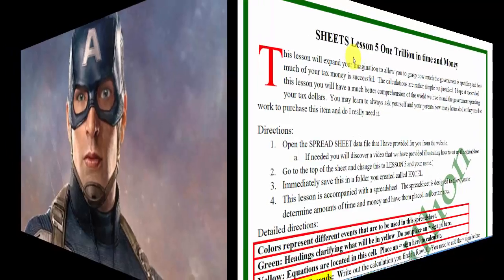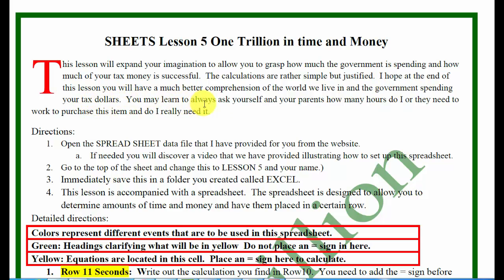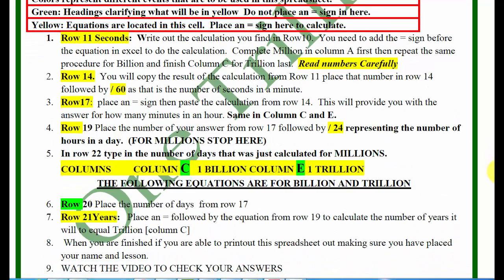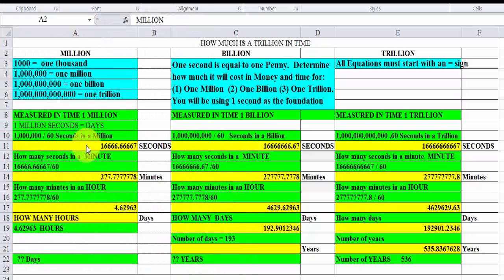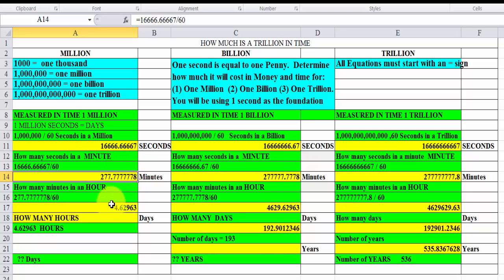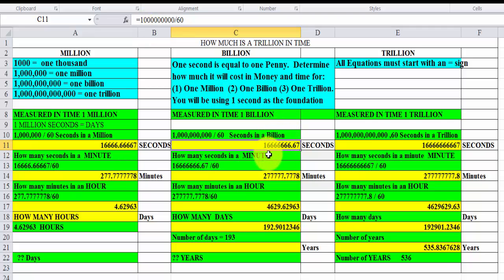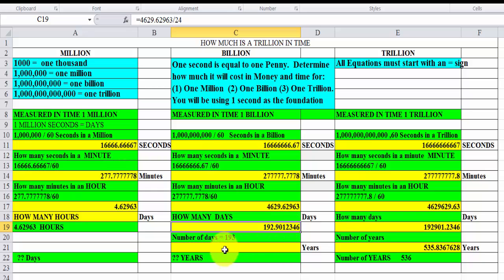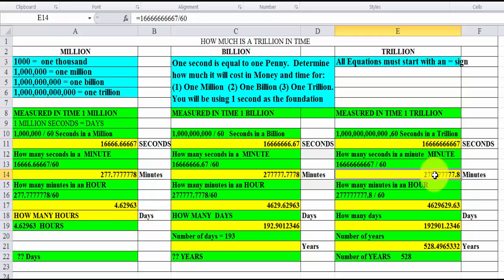VIDEO ON MILLION BILLION AND TRILLION